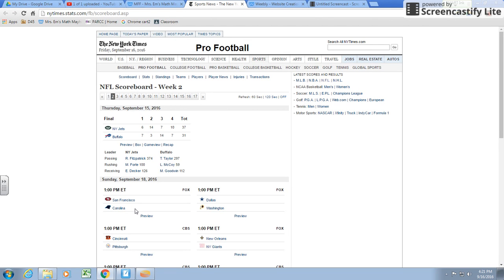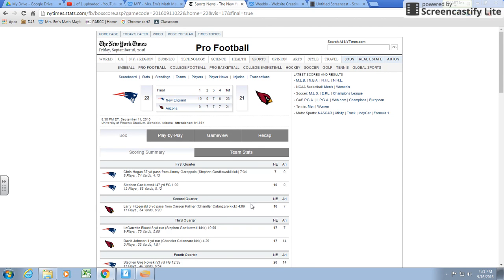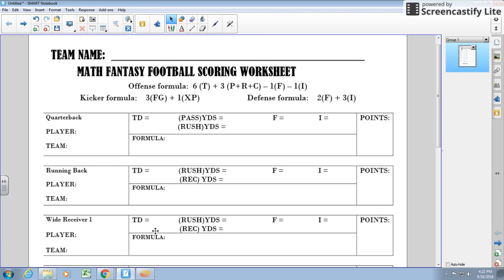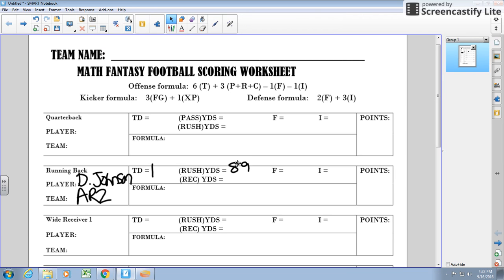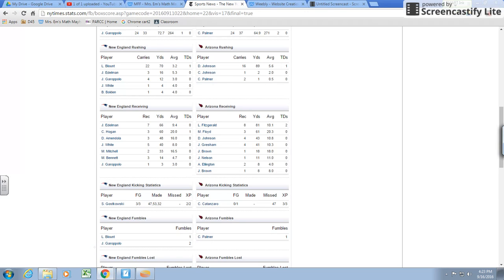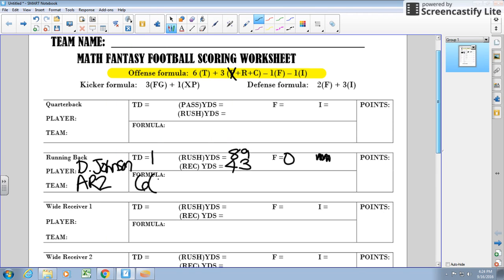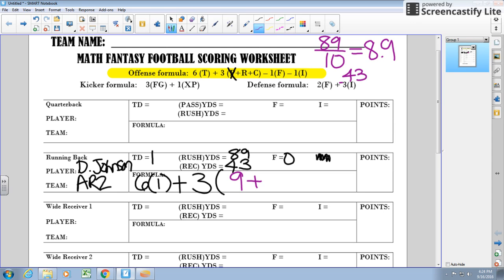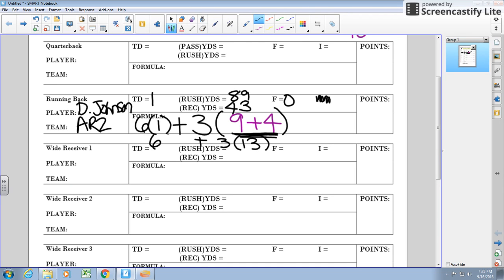Runningback scoring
This video file is used when students need to figure out the score for the Runningback position for math fantasy football.